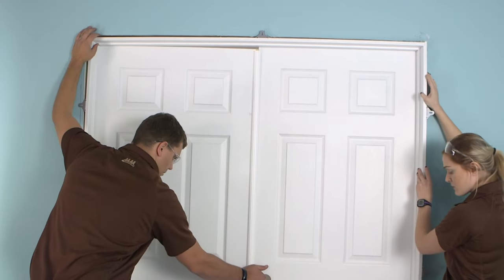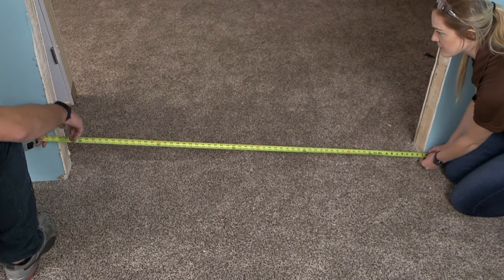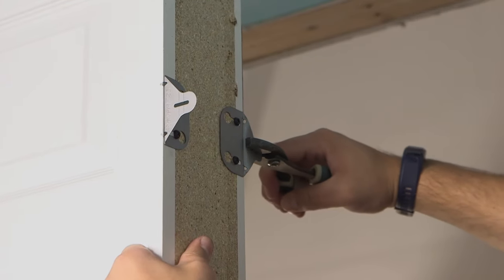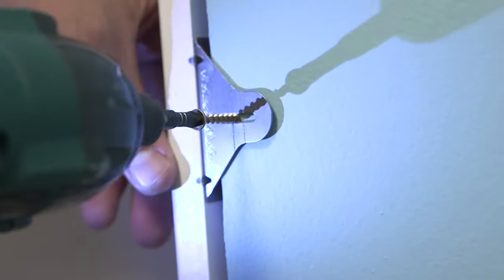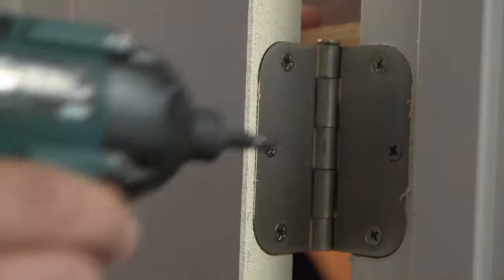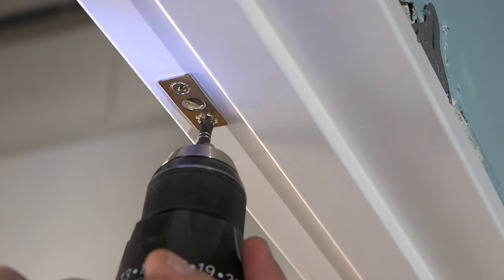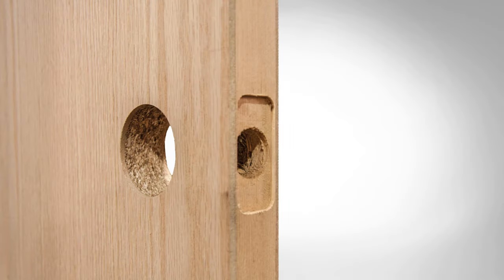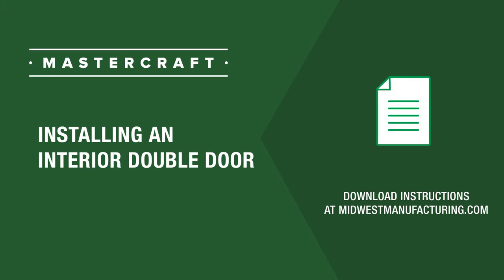Installing an Interior Double Door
Doors are used throughout the home in multiple configurations. Whether you need a space saving pocket door, a swinging door for a bedroom, or a grand entrance to an office, we have an Interior door option for any room in the house.